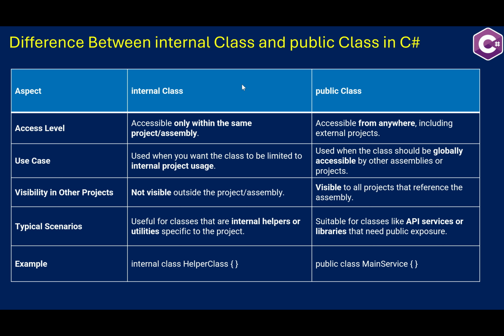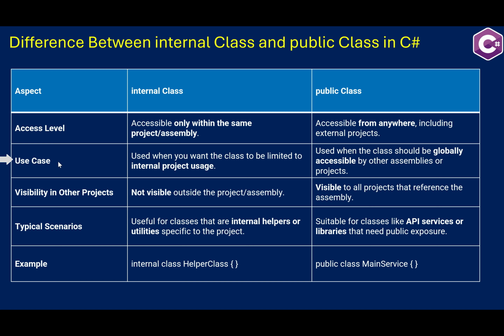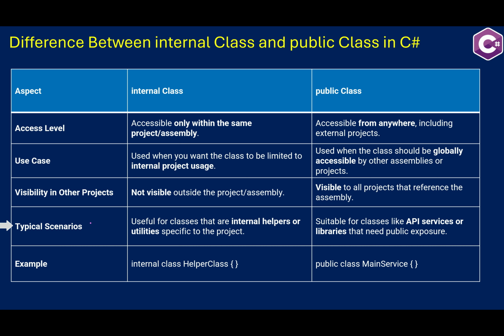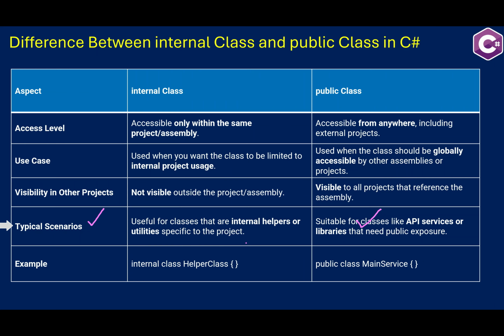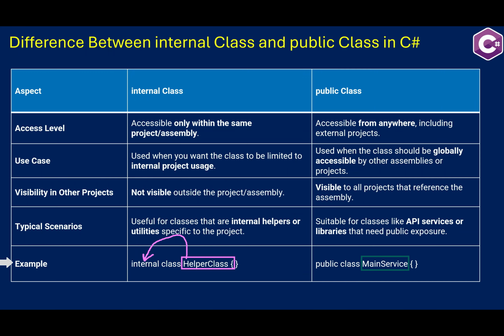191. Comparison Table of Public Class and Internal Class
In this video, we will understand the Comparison Table of Public Class and Internal Class in C# using simple explanations and practical real-time development concepts.

Public and Internal classes are important concepts in C# because developers use them to control class accessibility, project visibility, and application security in real-time software development.

This session is specially designed for beginners to clearly understand the differences between public and internal classes and where developers use them in enterprise-level applications.

📘 In This Video:
✔ Introduction to Public Class
✔ Introduction to Internal Class
✔ Understanding Global Accessibility
✔ Understanding Assembly-Level Accessibility
✔ Difference Between Public and Internal Classes
✔ Real-Time Usage of Public Classes
✔ Real-Time Usage of Internal Classes
✔ Understanding Project Relationships
✔ Comparison Table Explanation

🎯 What You Will Learn:
✔ Understanding Public and Internal Classes Clearly
✔ Understanding Accessibility Differences
✔ Improving Application Security
✔ Understanding Assembly-Level Accessibility

💡 Throughout This Course You Will Learn:
✔ Industry-Oriented Programming
✔ Object-Oriented Programming
✔ Async and Await
✔ Exception Handling

💡 This Course Is Helpful For:

Beginners

Students

Freshers

Working Professionals

Job Seekers